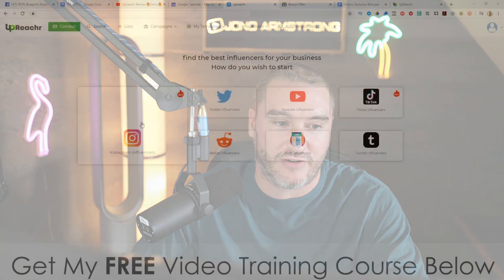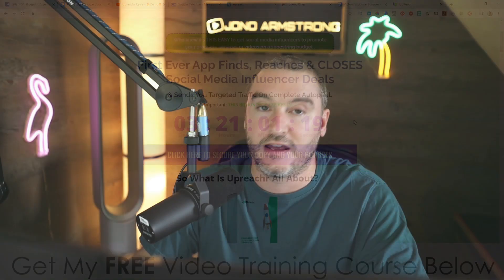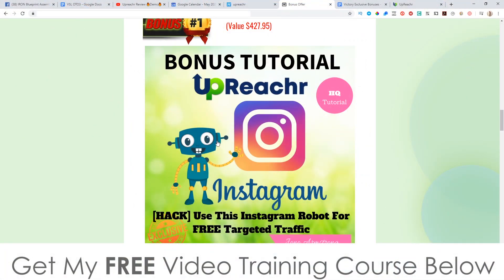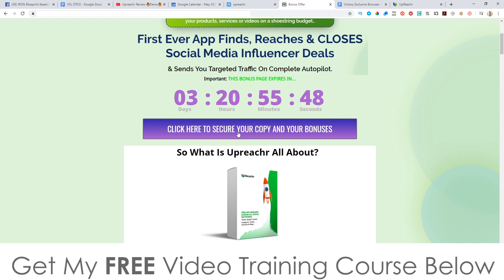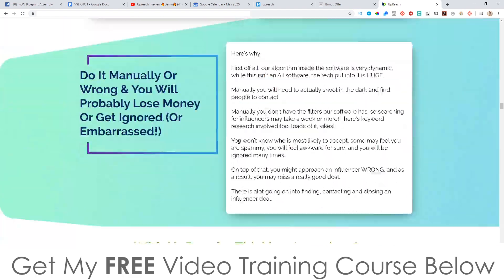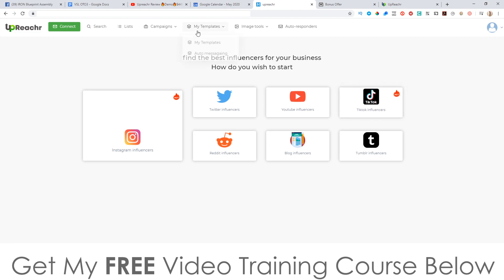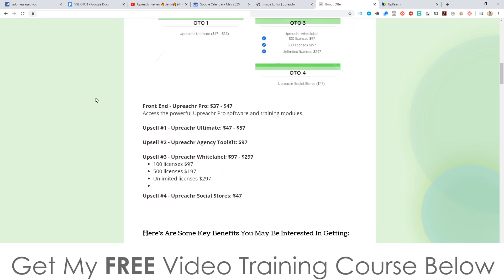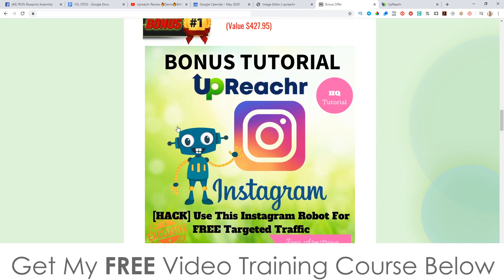Upreachr Review ⚠️ WARNING ⚠️ DON'T GET UPREACHR WITHOUT MY 👷 CUSTOM 👷 BONUSES!!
Influencer traffic made easy.
Upreachr is a cloud based software which means there’s nothing to install, you can just log into the software, and start getting traffic

Using Upreachr is Easy as 1..2..3...

Step #1: Enter keyword or find targeted niche influencers via niche, country or number of followers criteria

Step #2: Send or Schedule Your Proposal via mass message or email to all of these targeted niche specific influencers in just 1 click

Step #3: Get Easy Targeted Traffic in your Niche in response